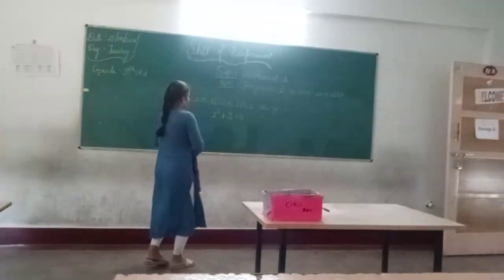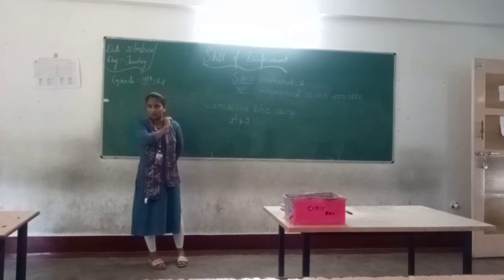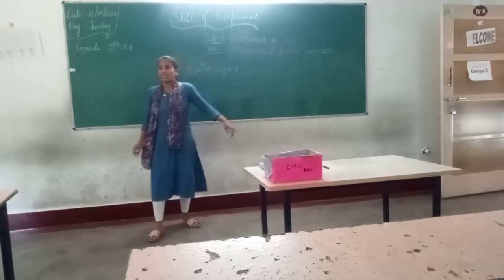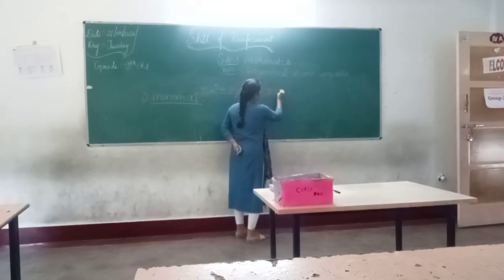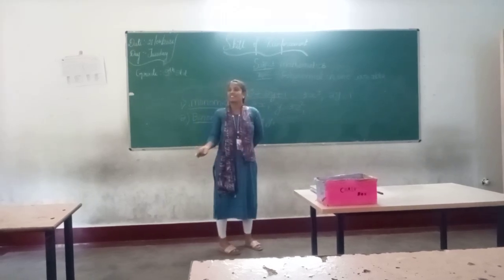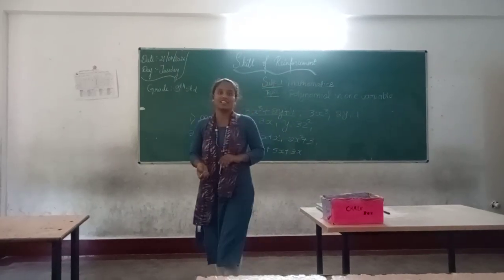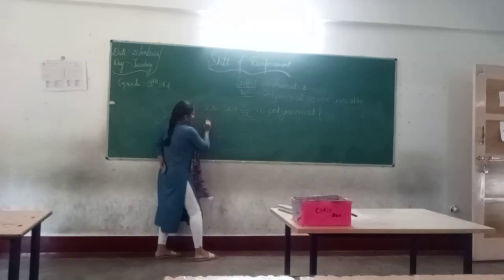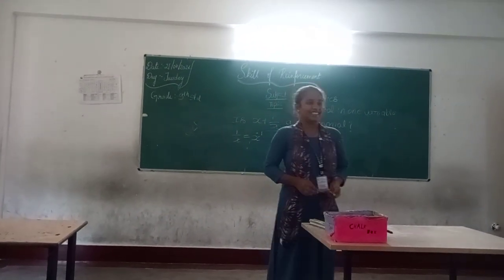GPS SEVA FOUNDATION - Managing trustee Preethi G S B. Ed teaching training at BGS College Mysuru